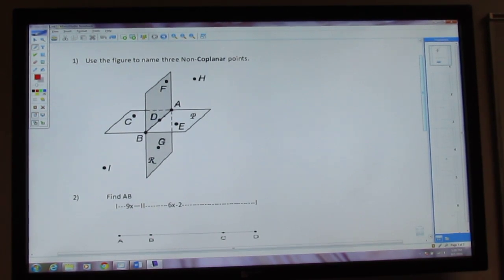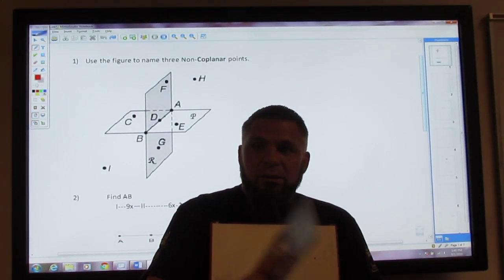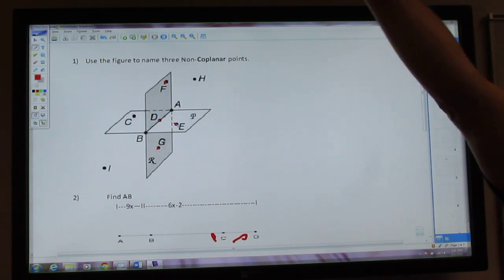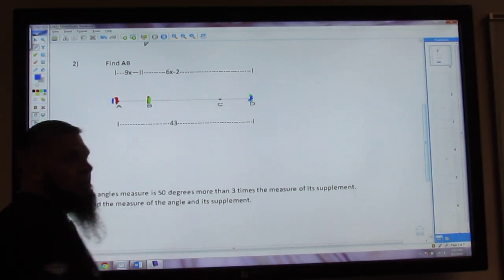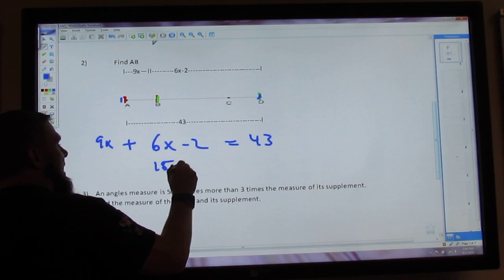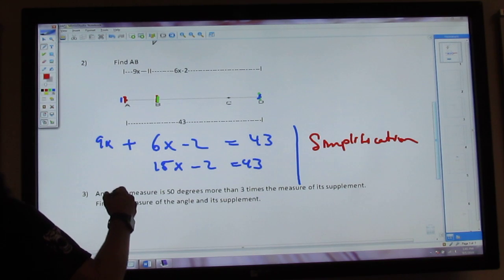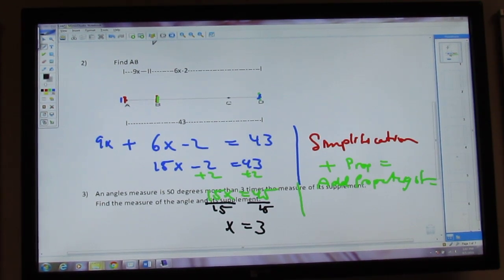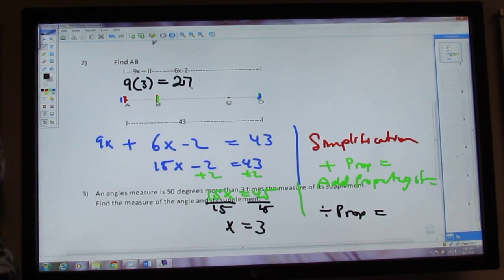MTS GEO FINAL1 Q1 2